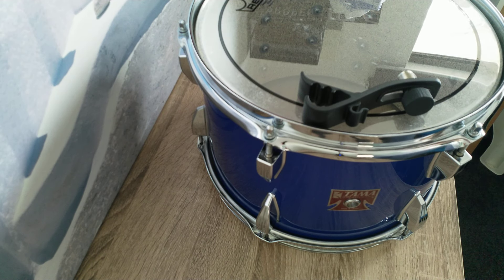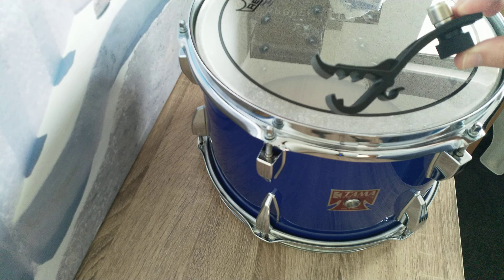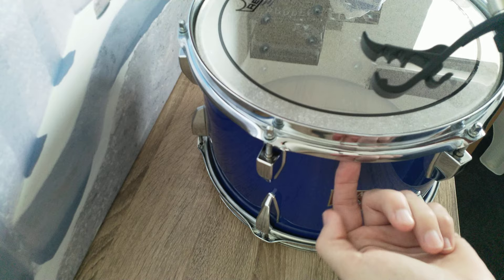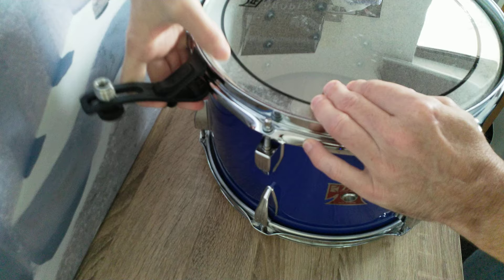How to install a Drum Mic Mount / Clip / Clamp to a drum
Drum mic mount installation